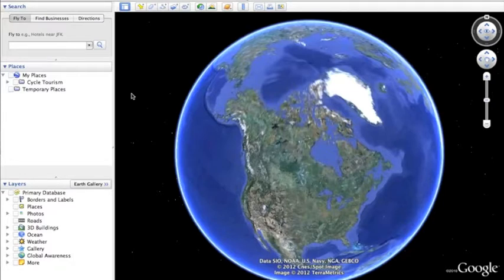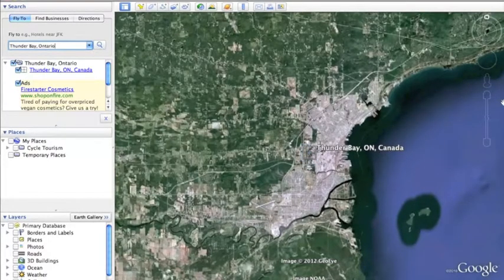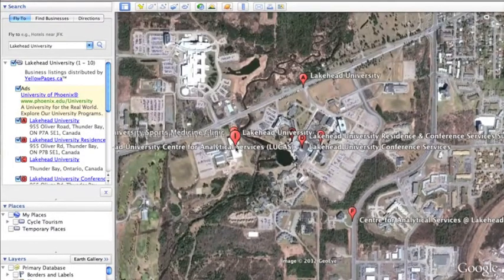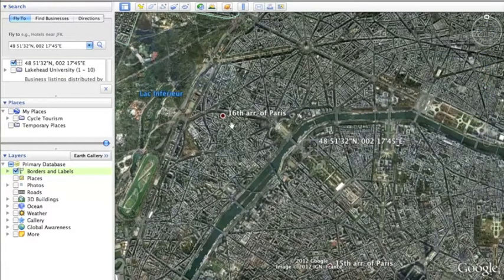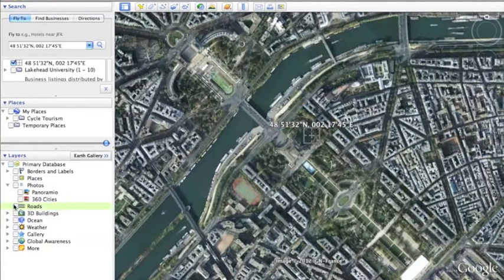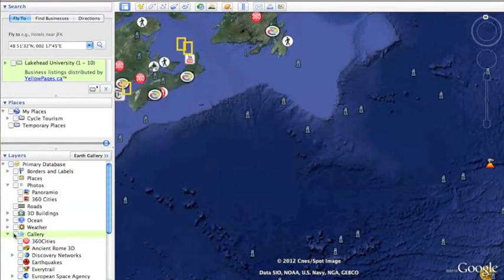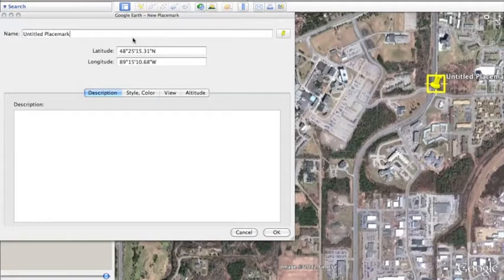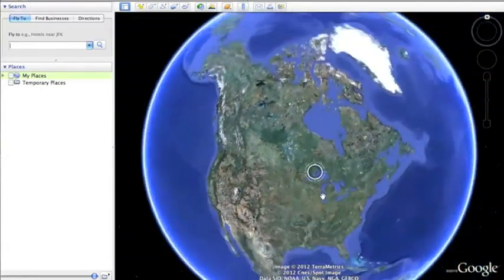Intro to Google Earth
A intro tour of Google Earth and some of the basic functions and how to use them